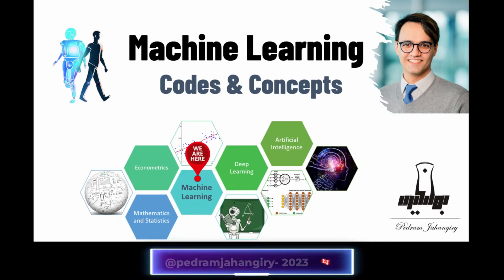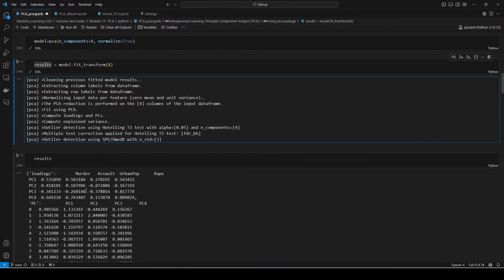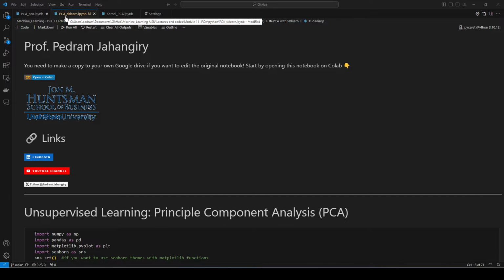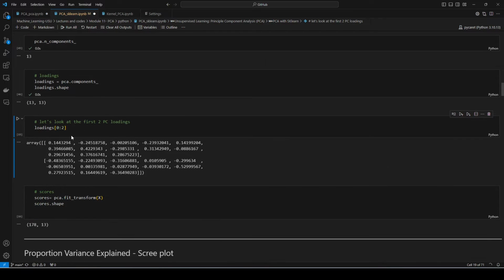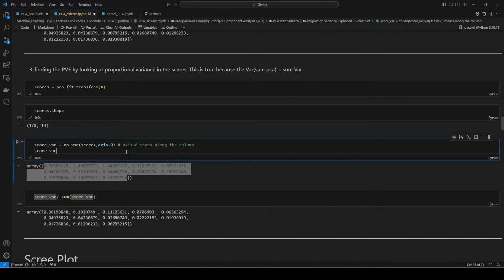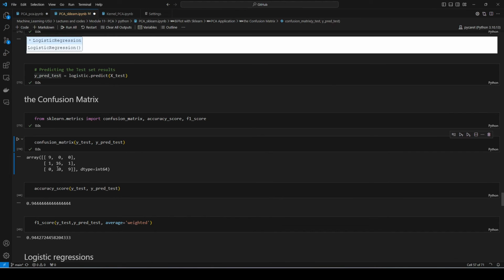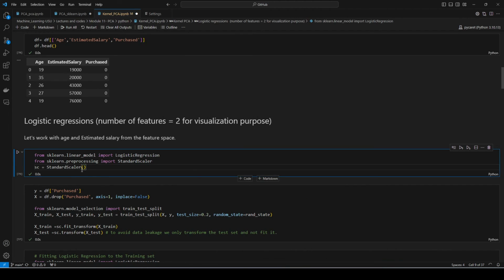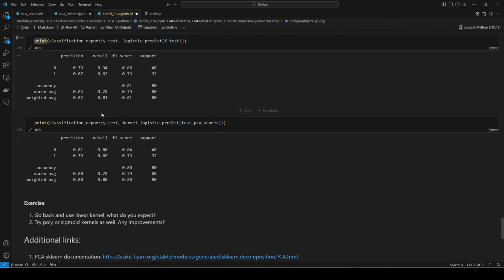Module 11- Python: Mastering PCA & Kernel PCA in Python using Sklearn and pca packages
Lecture Outline:
0:00 recap and where to find the material
00:47 PCA in python using the "pca" package
15:13 PCA in python using "sklearn" package
43:25 Kernel PCA